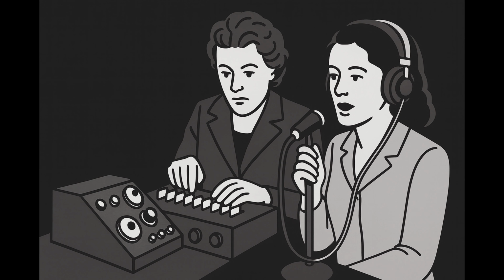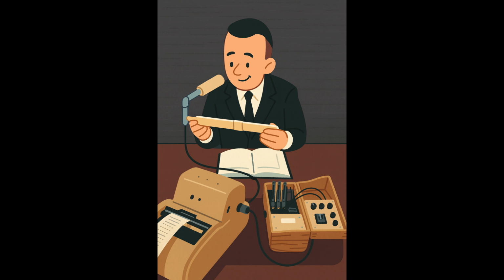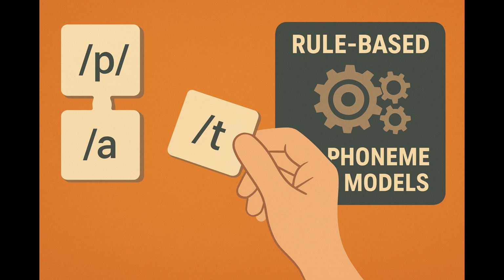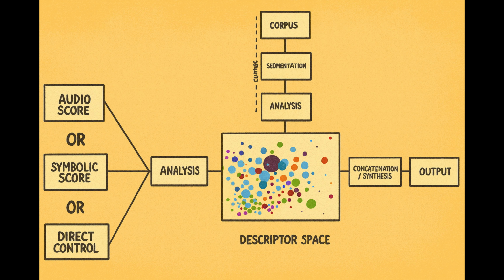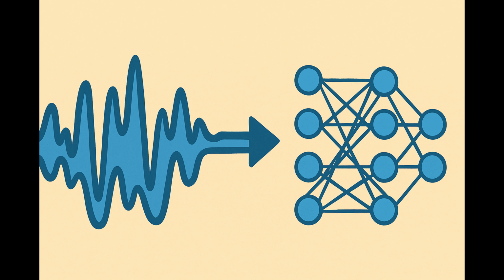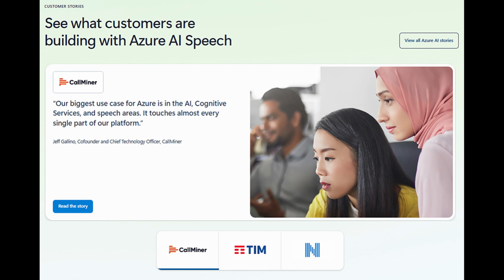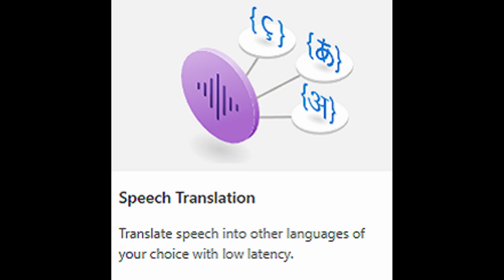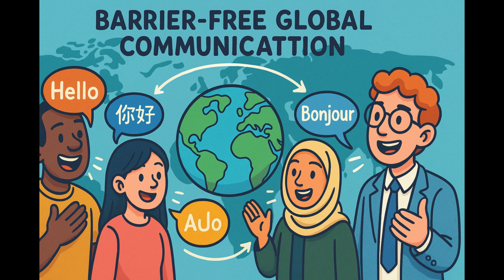History of Speech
From the first mechanical attempts at synthetic speech to today’s advanced AI-powered voice systems, speech technology has transformed the way we live, work, and communicate. In this video, we’ll take a journey through the key milestones that shaped the evolution of speech technology.